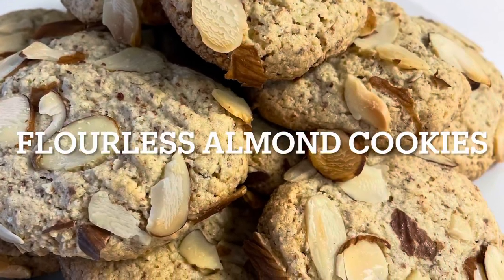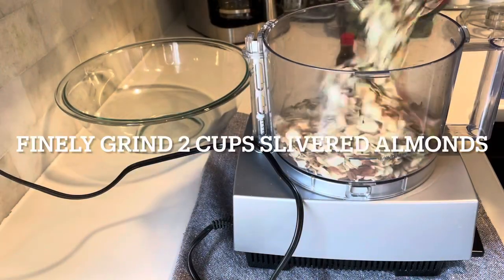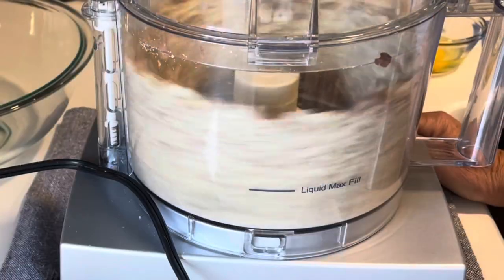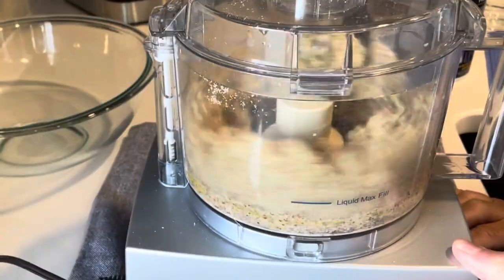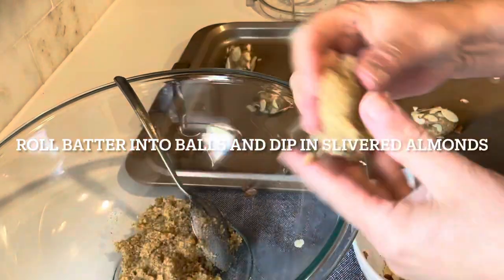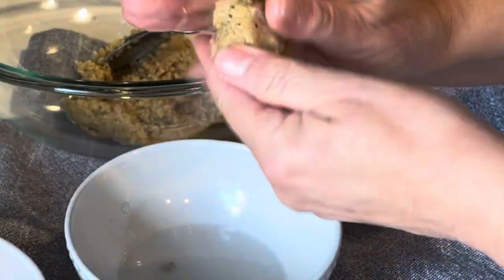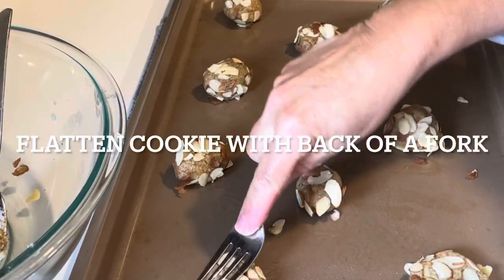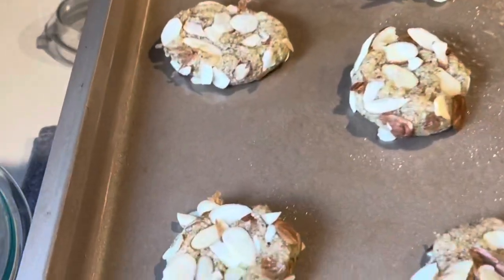Quick Flourless Almond Cookies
With just a few ingredients you can bake these delicious Almond Cookies ! They are so easy and quick to make!
Ingredients: 2 Cups Ground Almonds ( slivered  or blanched) 2/3 Cups Granulated Sugar, 1 Teaspoon Almond Extract , 1 Large Egg . Pinch of Salt  and Extra Almonds for Rolling